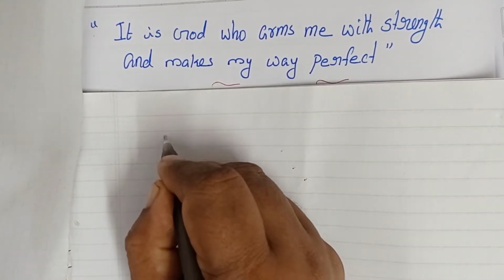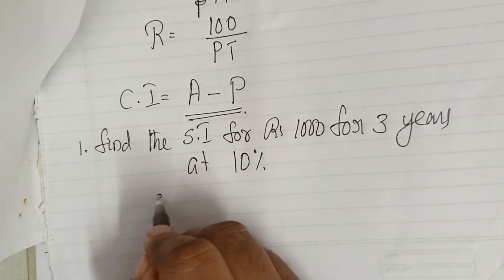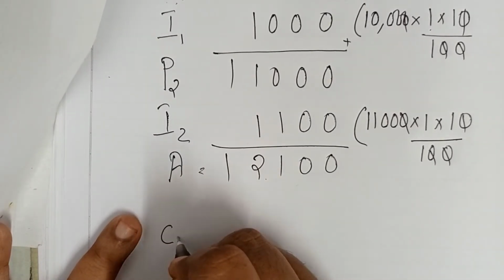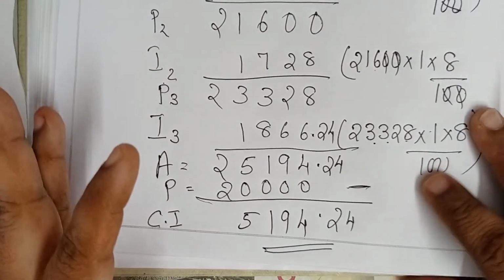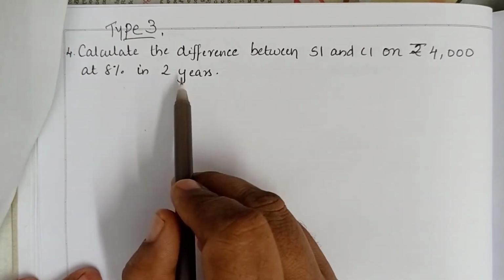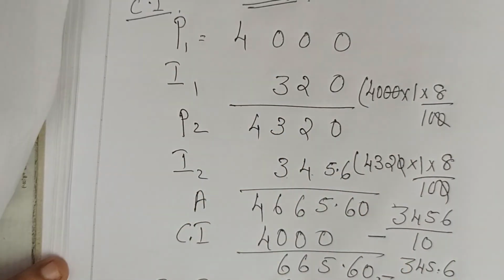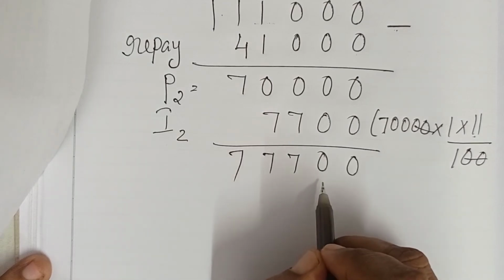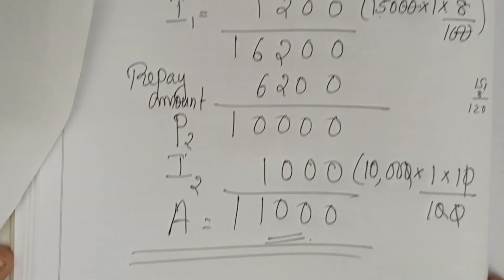CLASS 9 COMPOUND INTEREST PART 1